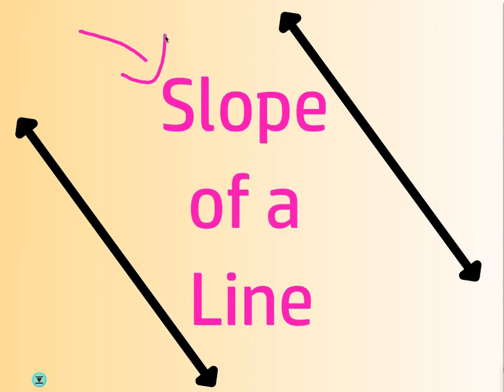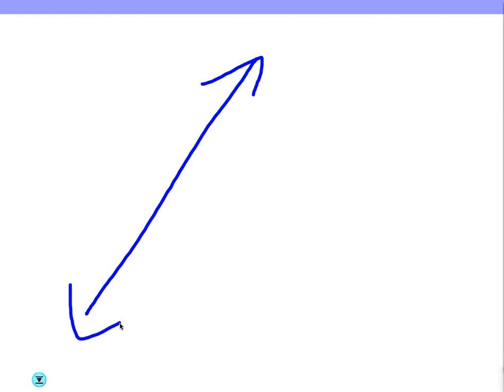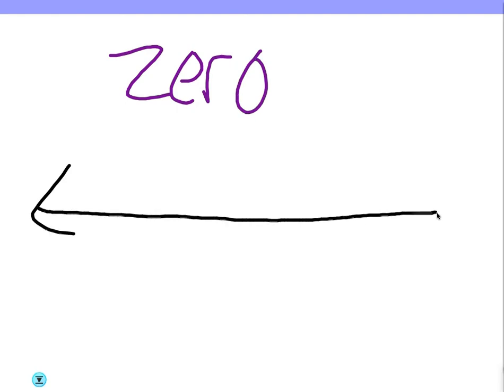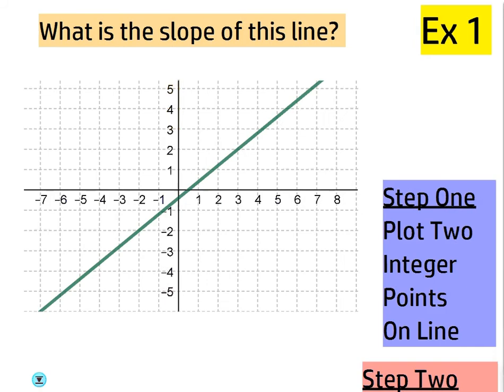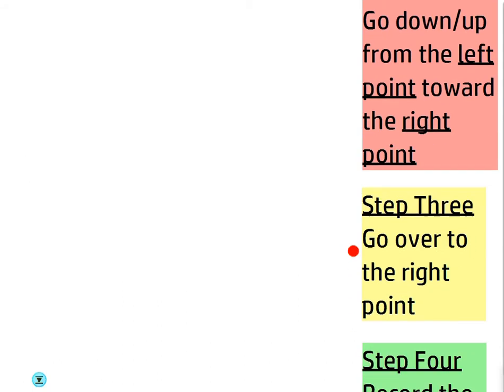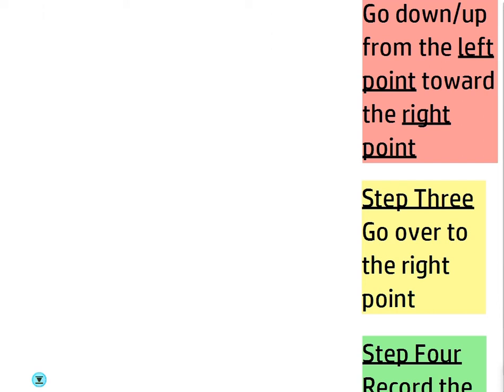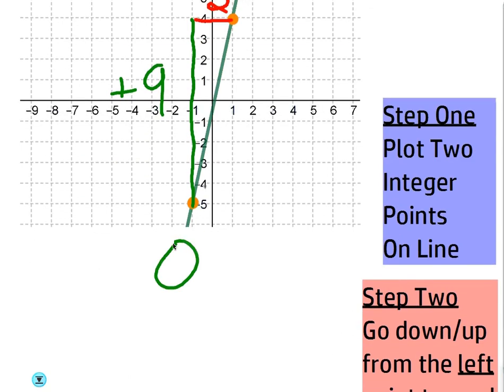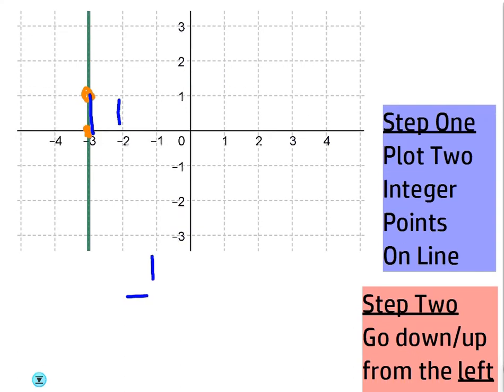Find the Slope of a Line's Graph (Rise Over Run)